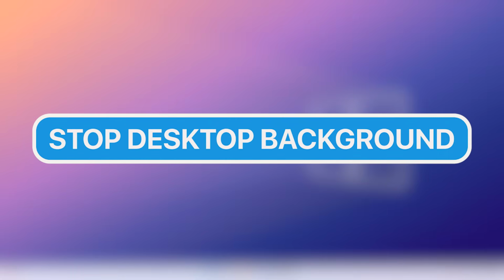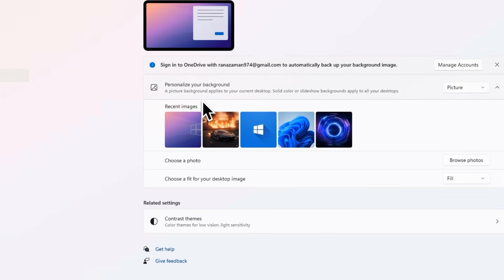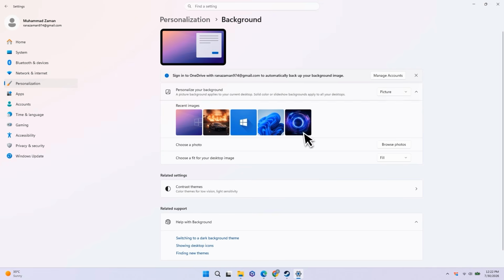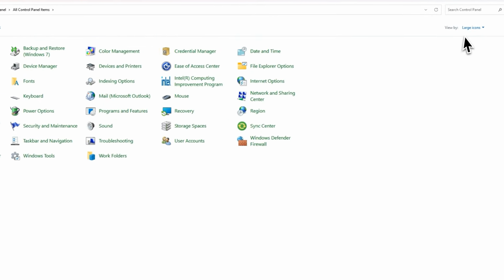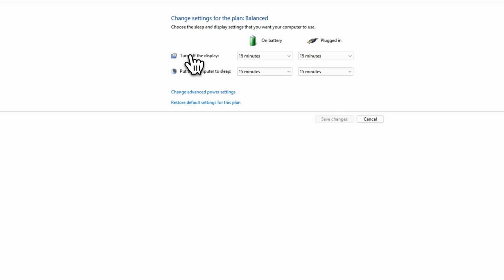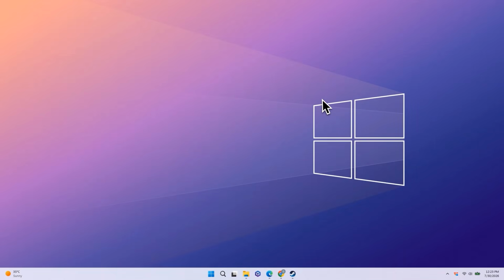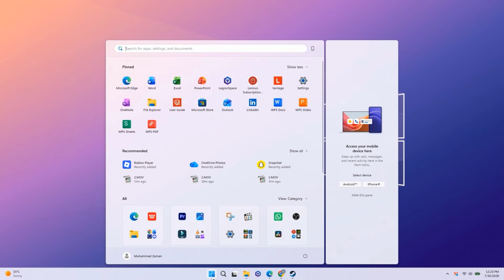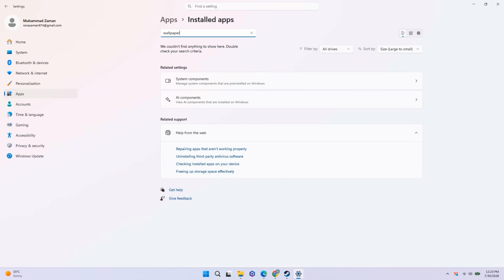How to Stop Desktop Wallpapers Changing Automatically on Windows 11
Stop your desktop wallpaper from changing automatically on Windows 11 with this easy step-by-step tutorial. Learn how to disable wallpaper slideshow, fix automatic background changes, and keep your preferred desktop background permanently.